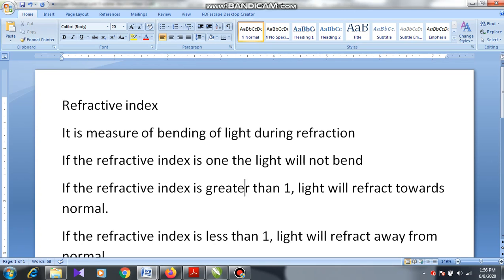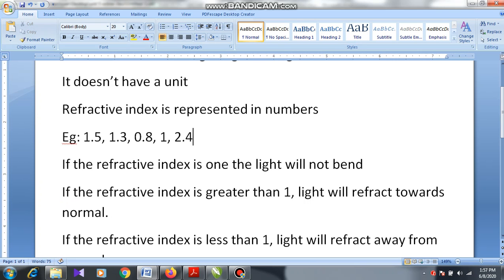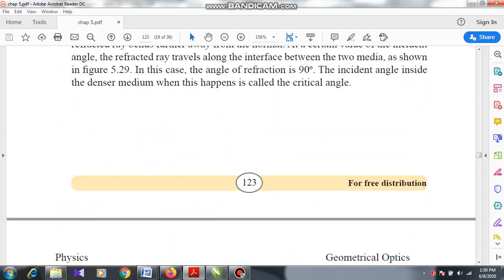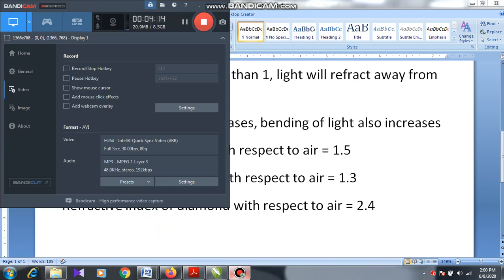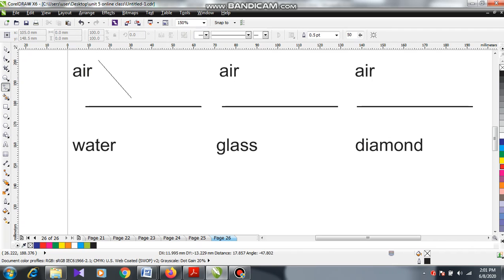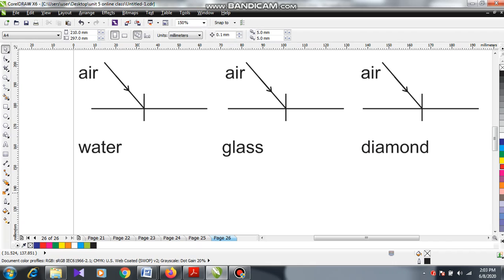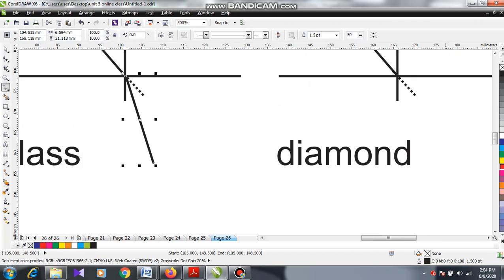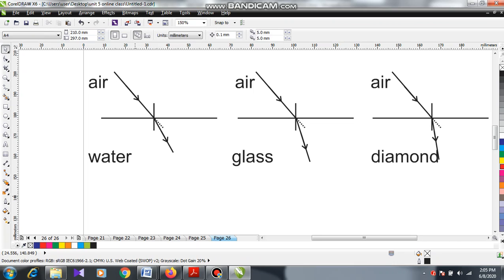refraction of light part 9